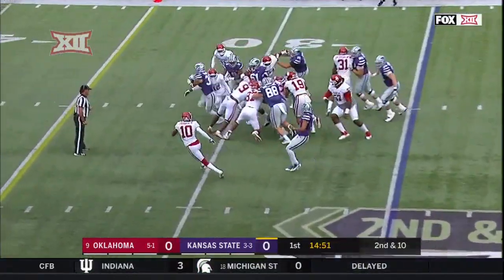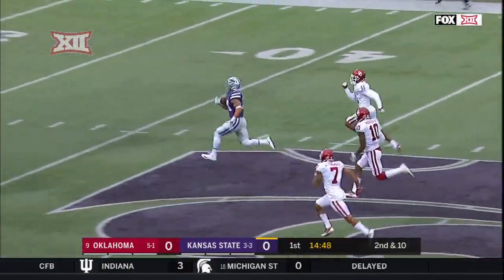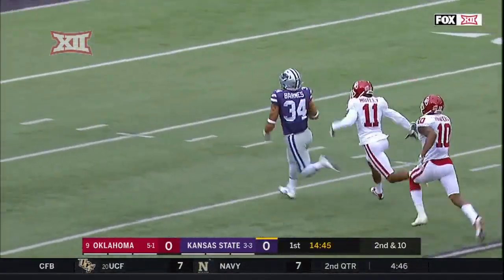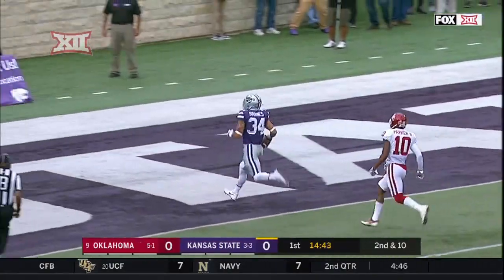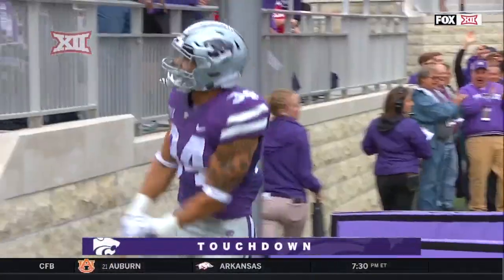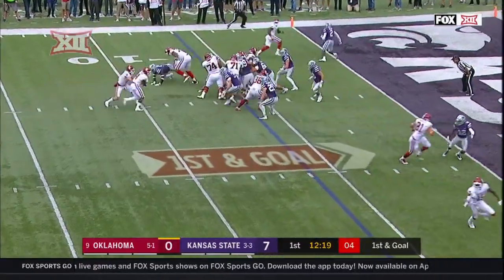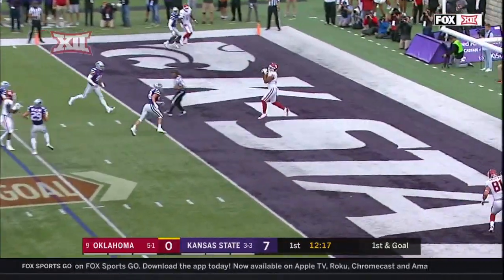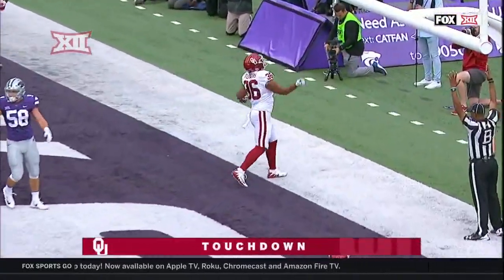Oklahoma vs Kansas State Football Highlights